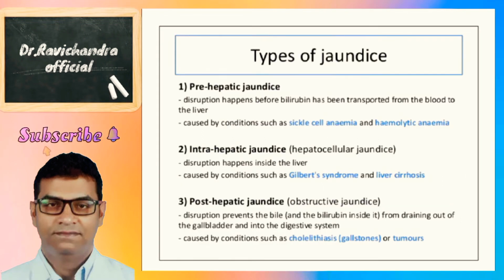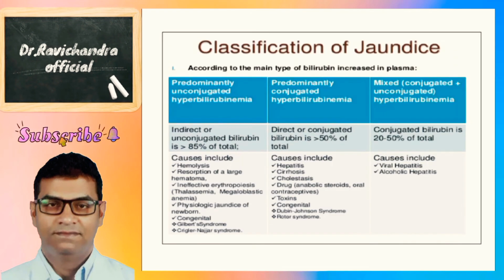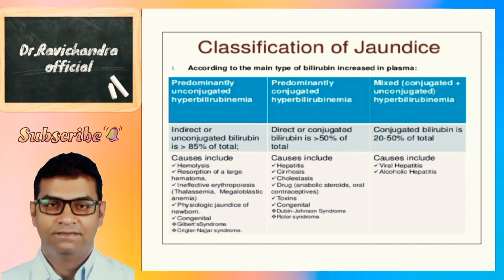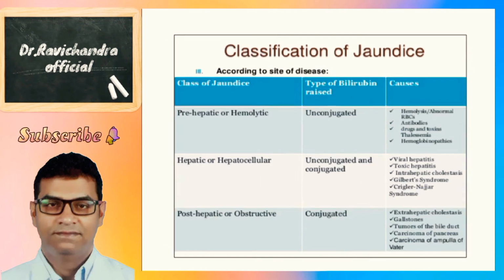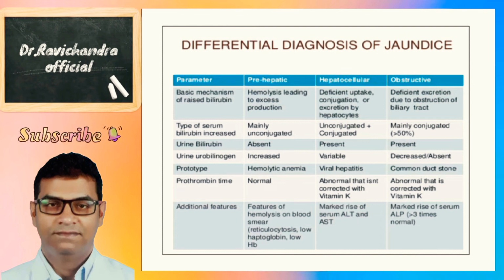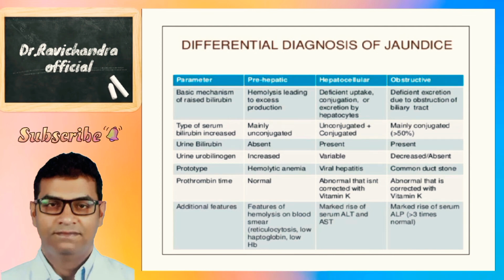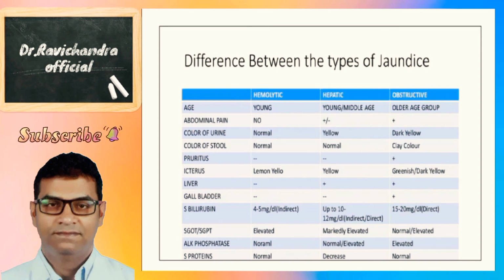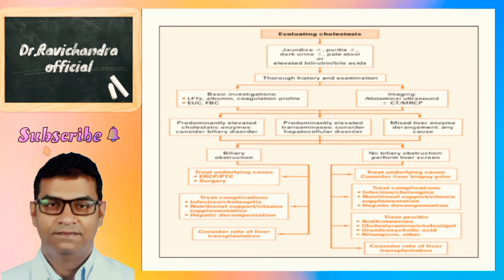Obstructive & Nonobstructive Jaundice @Dr.Ravichandra Official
Obstructive & Nonobstructive Jaundice
@Dr.Ravichandra Official